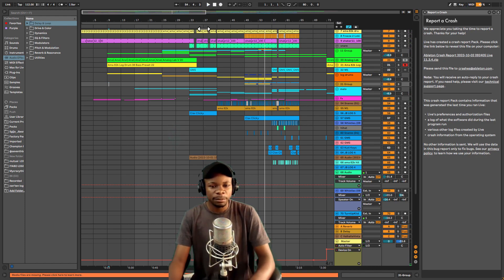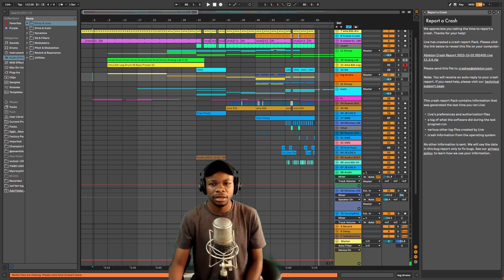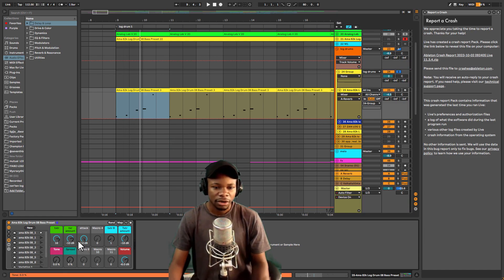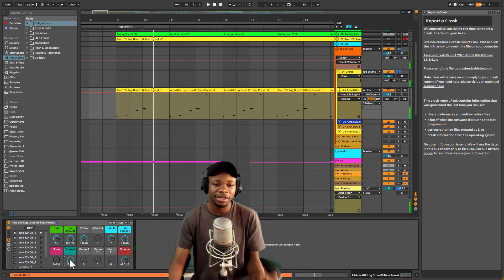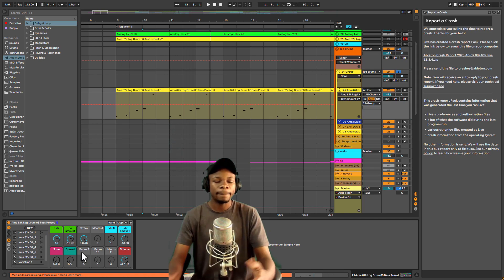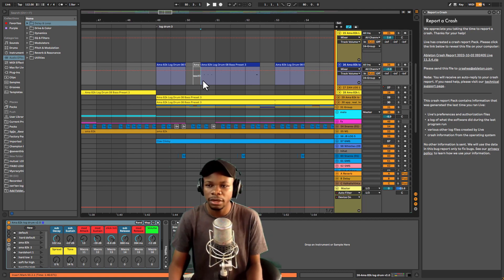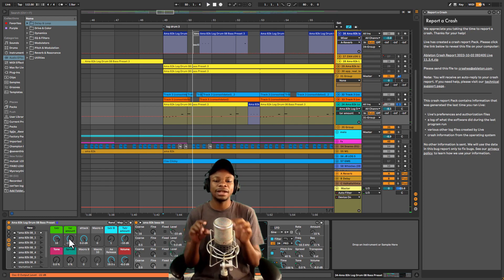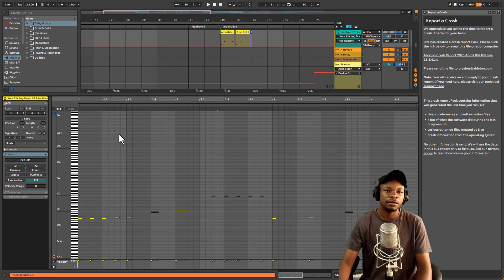My 2 Log Drum Presets For Ableton live and how i use them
if you me to mix and master your song or personal zoom class with me WhatsApp number

 here is my PayPal if you want to support me if you find this tutorial help full
if you need beats here is my channel for beats  @beats store 82k